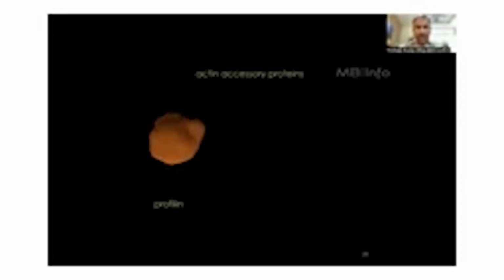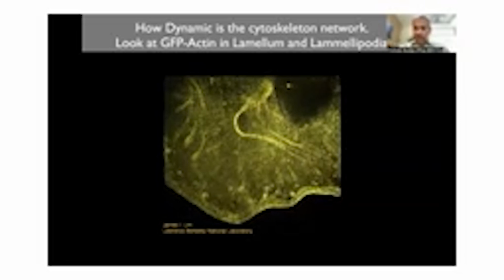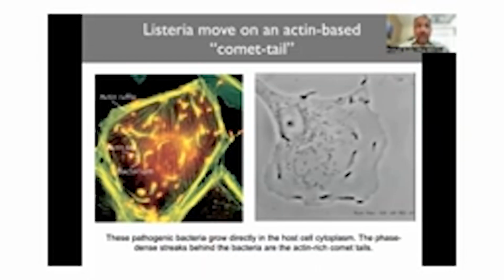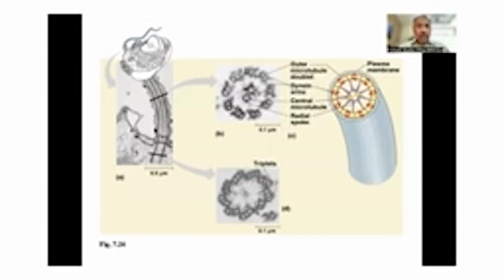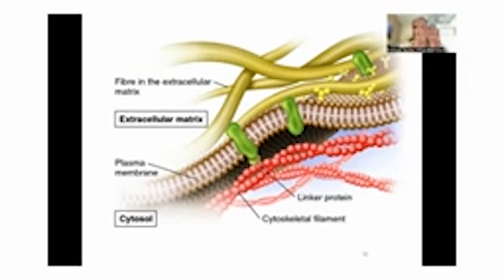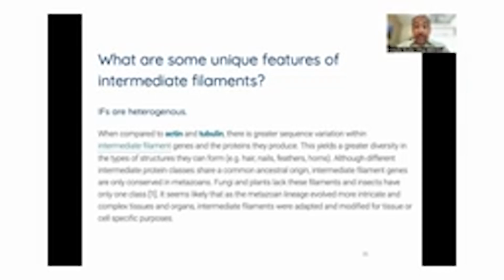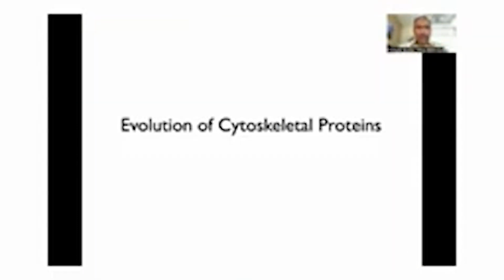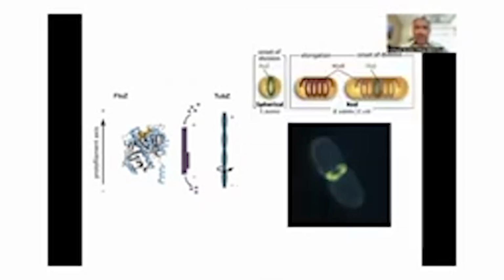Introduction to Cytoskeleton - Part 2